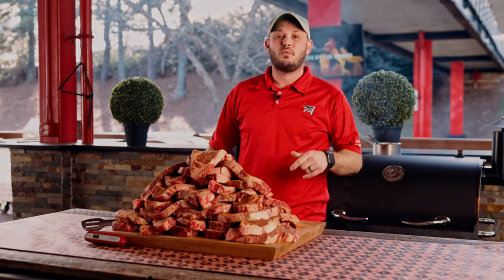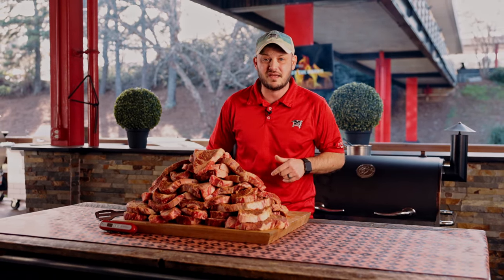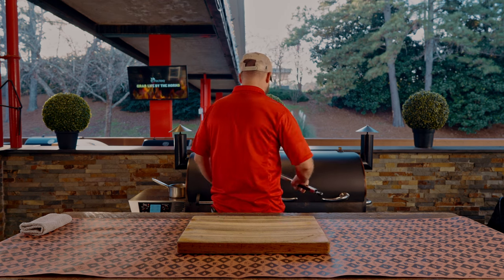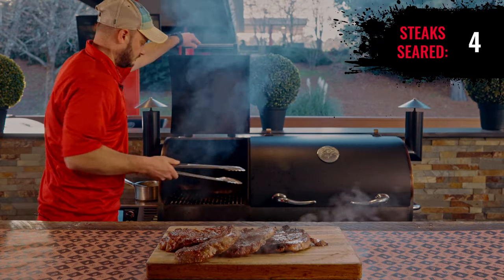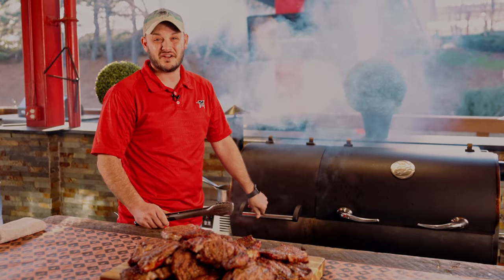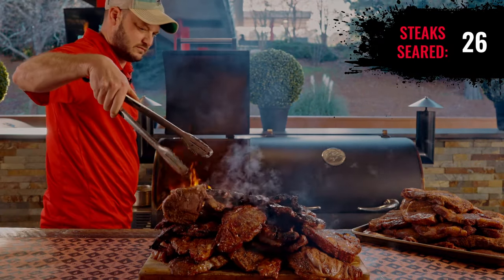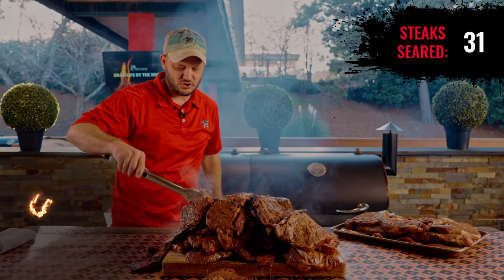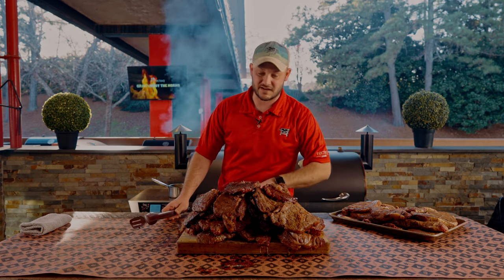7 Minutes To Sear As Many Ribeyes As We Can!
We didn't know how this would go but needless to say, we had a lot of Steak for the office!